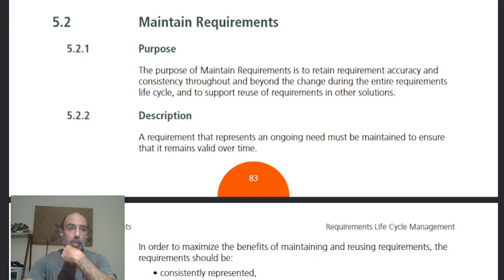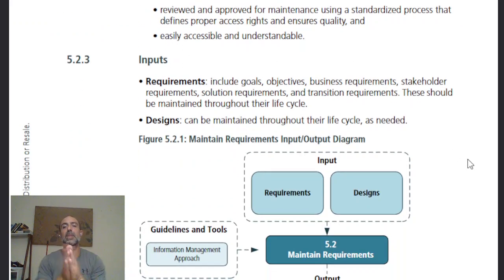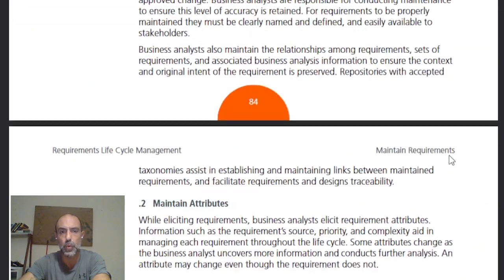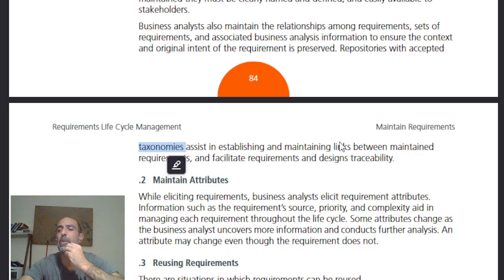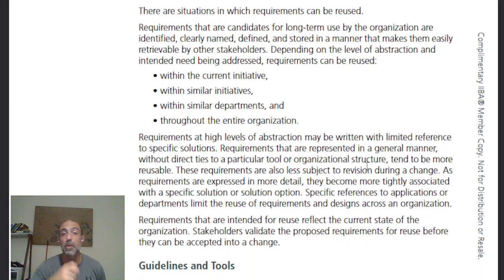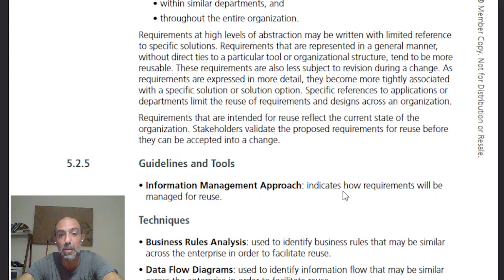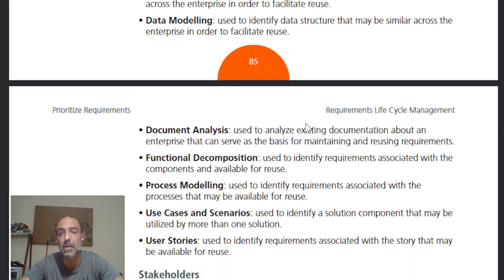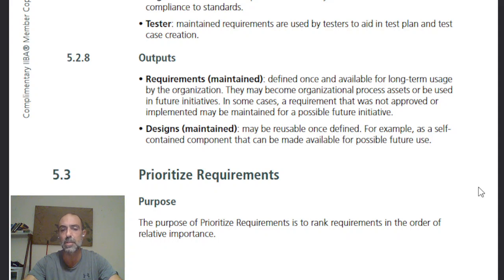Business Analysis BABOK Guide Chapter 5.2 Maintain Requirements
In this video, we examine Chapter 5.2 of the BABOK Guide, which focuses on how to Maintain Requirements. Learn the essential processes for keeping requirements up-to-date throughout the project lifecycle. We’ll discuss techniques for ensuring that requirements are consistently accurate, reusable, and aligned with stakeholder expectations, even as changes occur.

Whether you're preparing for your CBAP certification or looking to improve your requirement management skills, this video provides key insights into maintaining requirements efficiently.

📚 Chapters Covered: BABOK Guide, Chapter 5.2